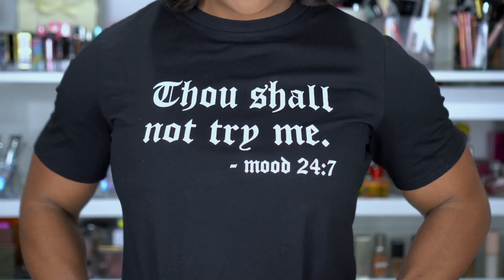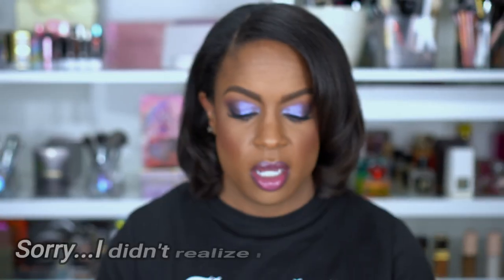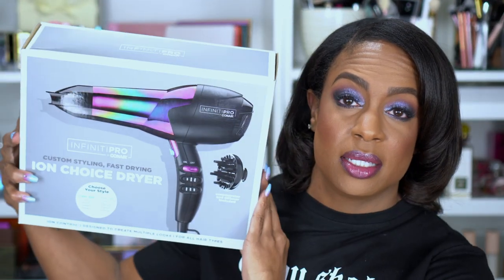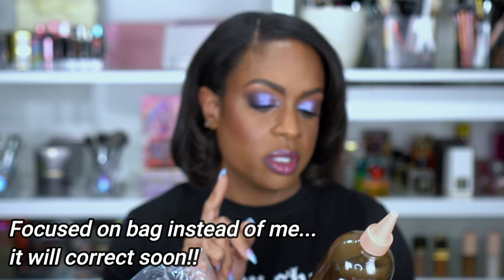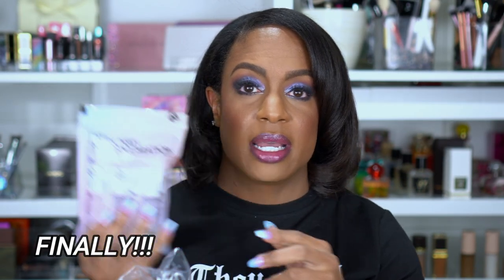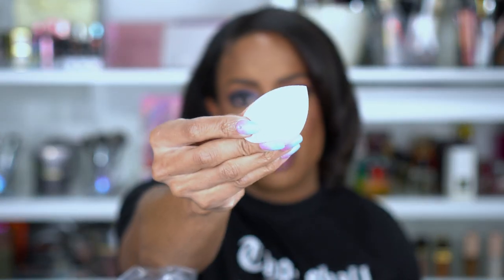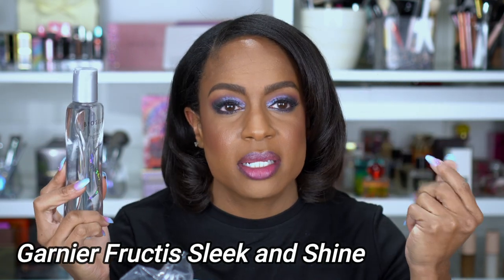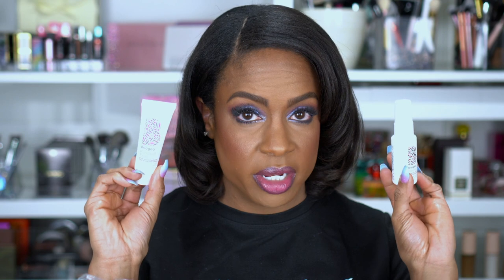Ulta Beauty Haul 2021 - Gorgeous Hair Event - Another Big Haul!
Today's video is an Ulta beauty haul 2021! This is their Gorgeous Hair Event with 21 days of sales on different hair products! Ya'll know I love a sale, and getting hair products for half off makes me so happy! I picked up products from Redken, Biosilk, and many more brands!

PLEASE READ! My camera was out of focus for about 5 mins in the beginning of this video. I don't have my monitor set up and the camera display screen is far away, so I didn't notice. Please keep watching...it fixes itself later :)